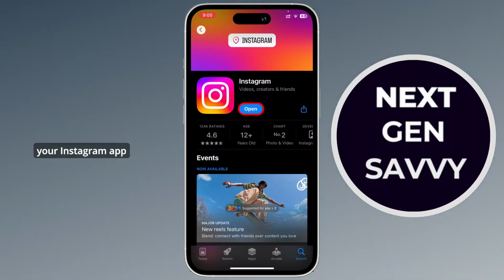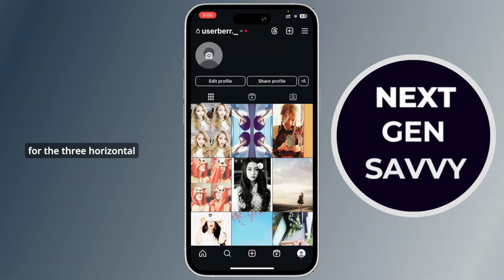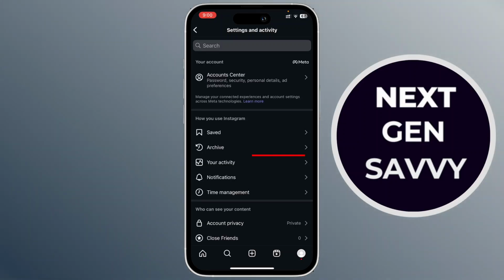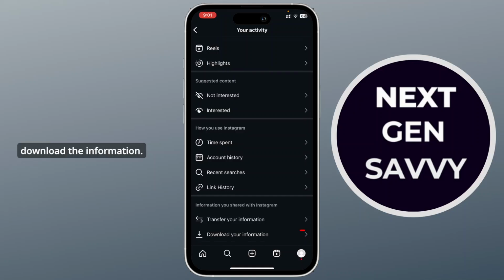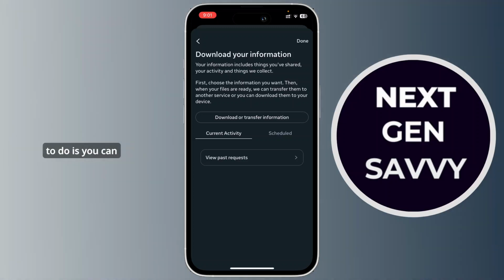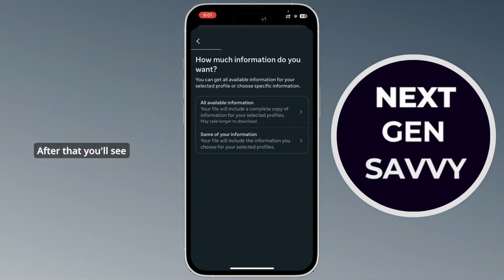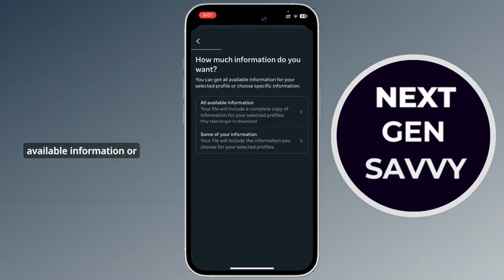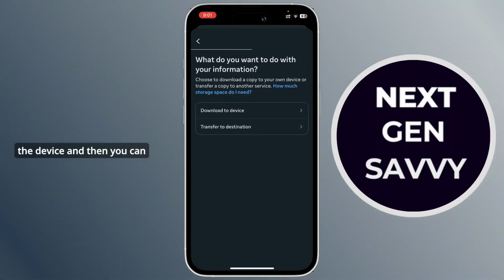HOW TO REPLAY DISAPPEARING PHOTOS AND VIDEOS ON INSTAGRAM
Welcome to our easy step-by-step guide on "HOW TO REPLAY DISAPPEARING PHOTOS AND VIDEOS ON INSTAGRAM"! If you've ever received a disappearing photo or video on Instagram and want to see it again, this video is for you. We’ll show you how Instagram’s replay and view-once features work, and what you can (and can’t) do when it comes to replaying temporary content. Whether you're trying to replay a disappearing message, view a story-style photo again, or understand Instagram’s vanish mode, we’ve got clear answers.

In this video, you’ll learn:

How to replay disappearing photos on Instagram

How to replay disappearing videos sent via DM

The difference between “view once” and “allow replay”

How to check if someone allowed a replay on Instagram

Tips to view disappearing content again (legitimately)

How Instagram vanish mode affects message visibility